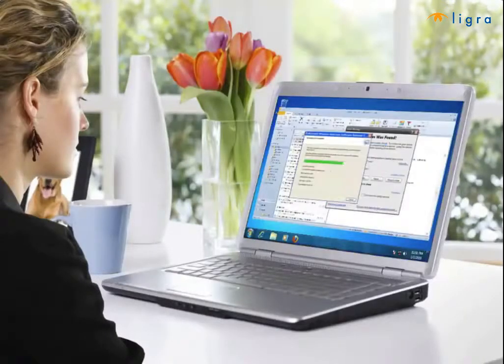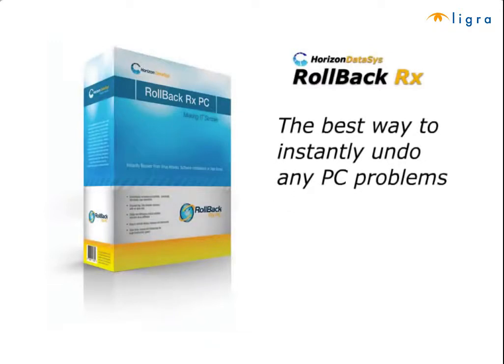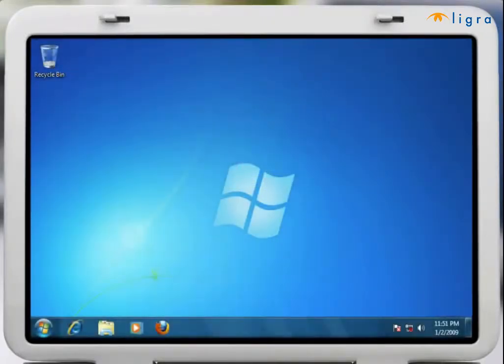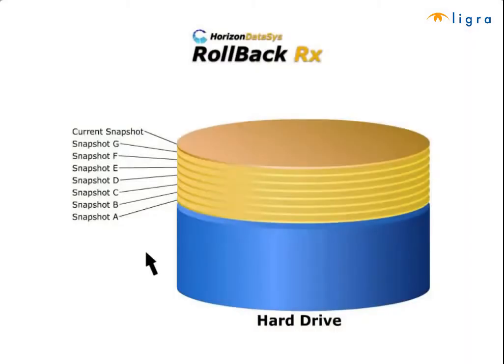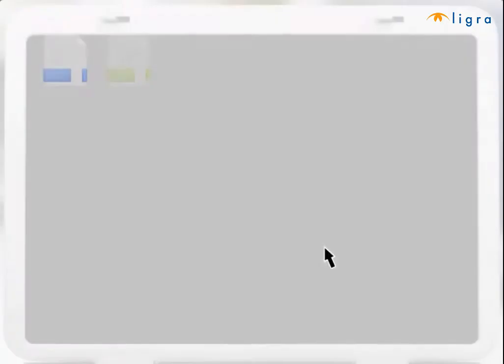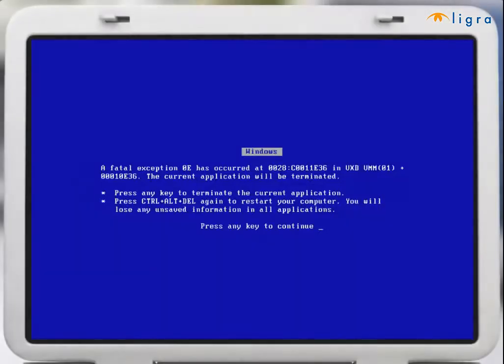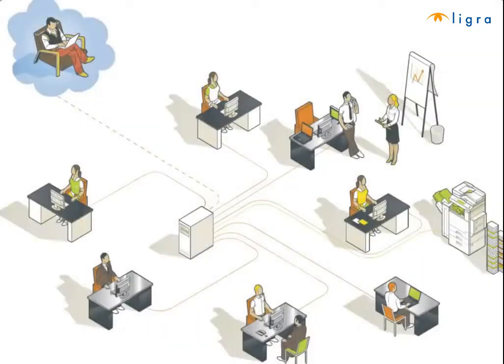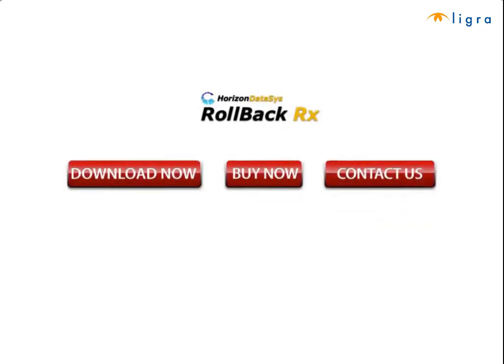Rollback Rx - Products Presentation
Rollback RX is the best way to get your PC back to a previous state, and it's so powerful that it includes 4 solutions in one.